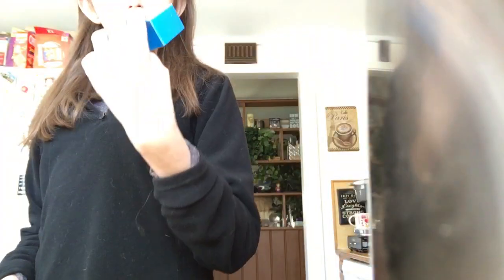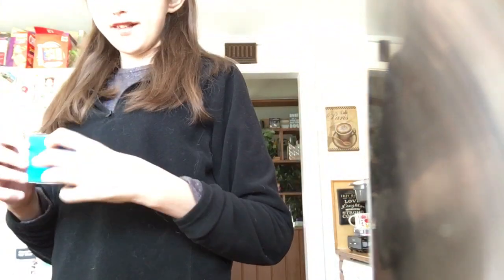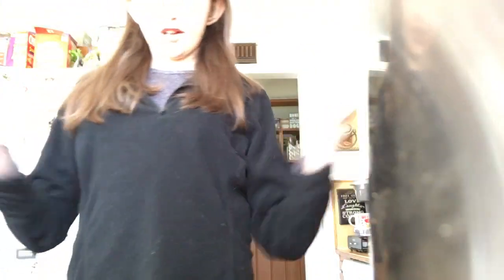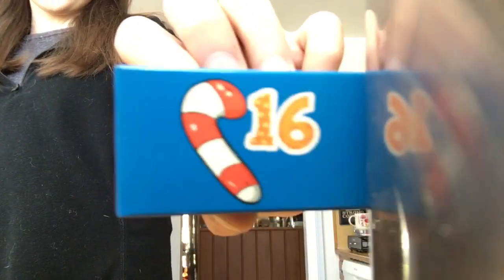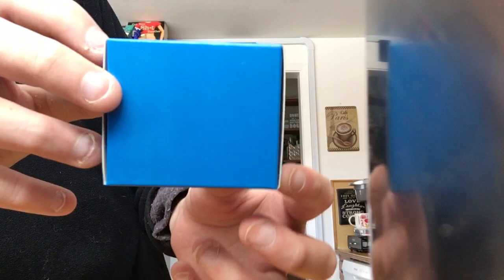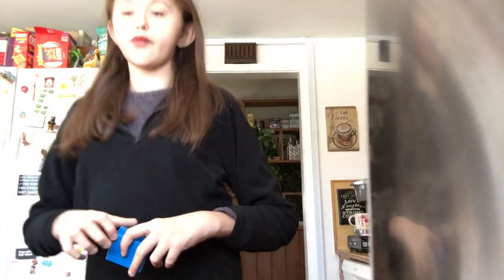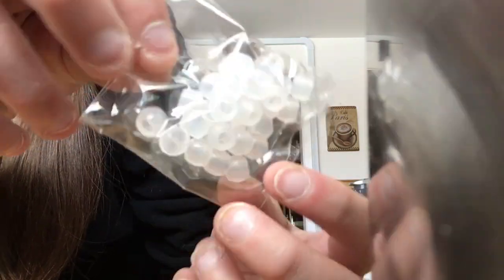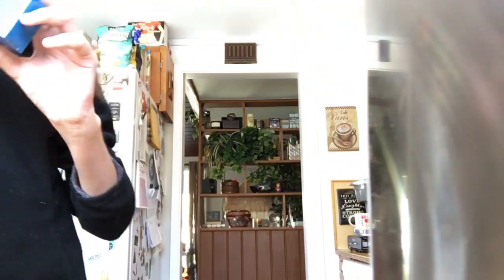Science experiment advent calendar day 16